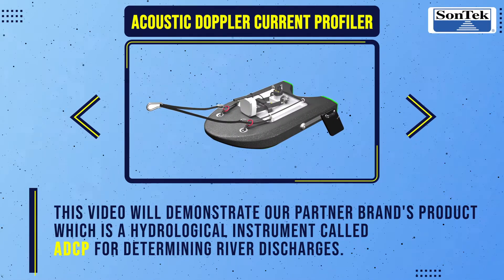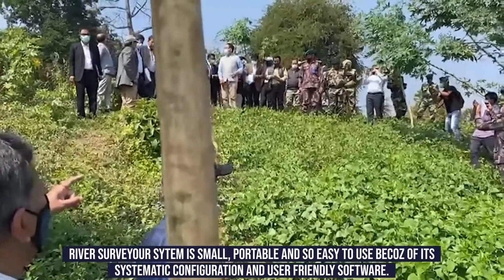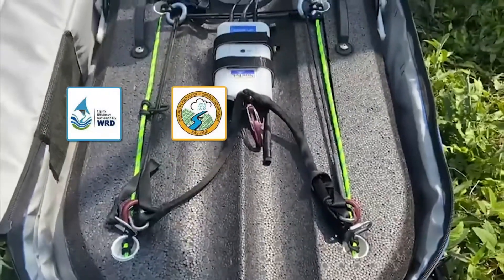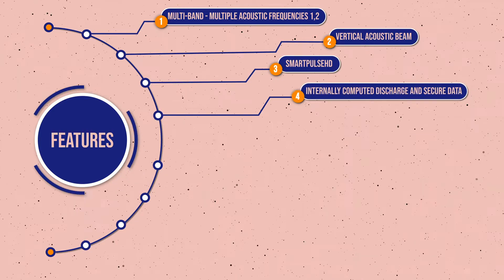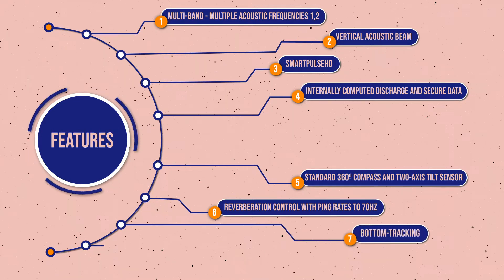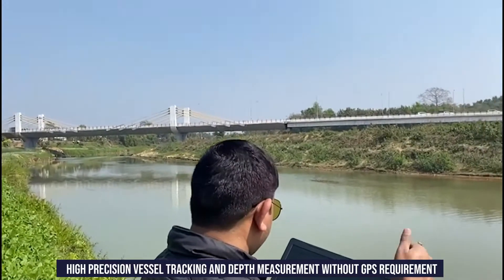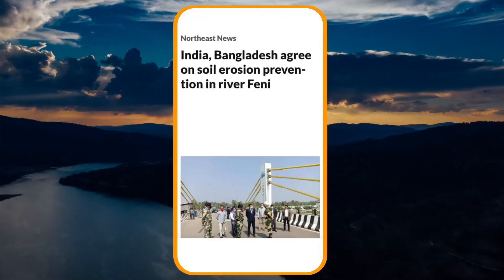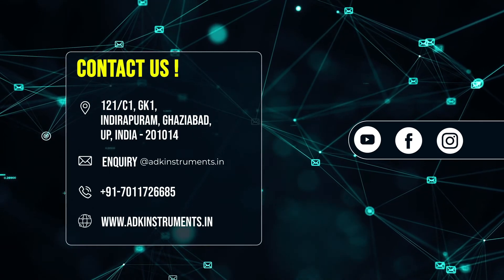ADCP for River Discharge and Measurement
The River Surveyor RS5/M9 is a river discharge measurement system.

Multiple acoustic frequencies with SmartPulseHD® make for the most robust and continuous shallow-to-deep measurements ever and an array of four deterministic microcontrollers expertly apportion the proper acoustics, pulse scheme, and cell size allow users to focus on the measurement - not the setup.
The system even has a vertical beam for accurate channel definition and it’s all designed to work intuitively. Slow to fast, shallow to deep, the River Surveyor RS5/M9 handles it all on the fly.